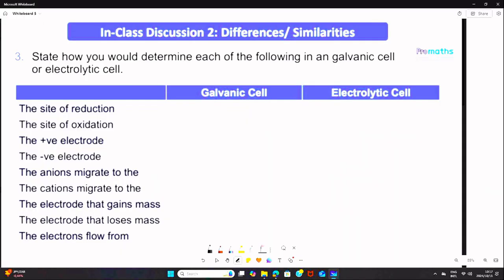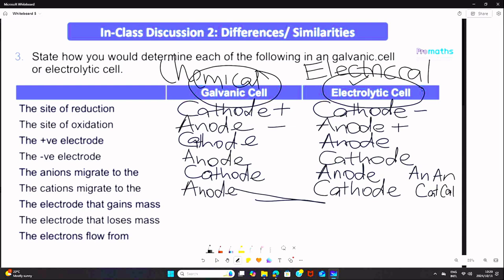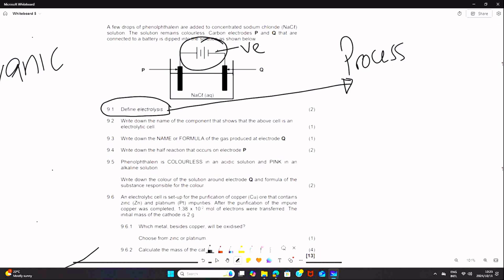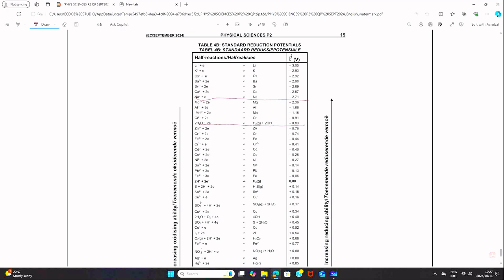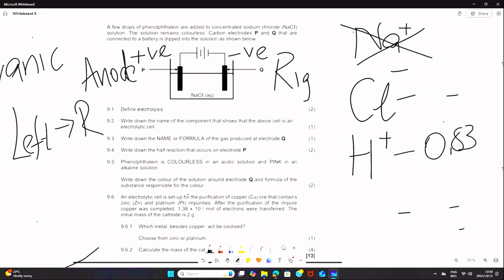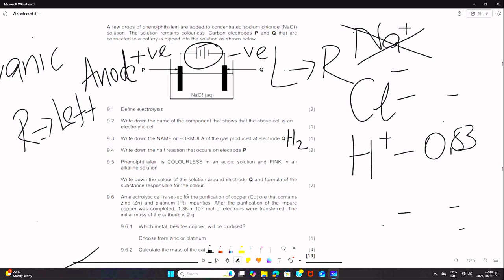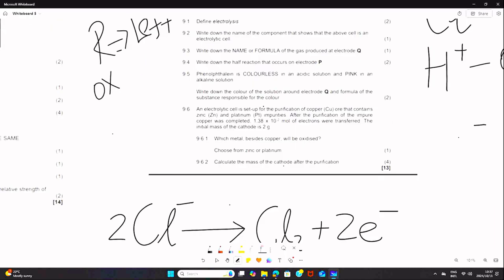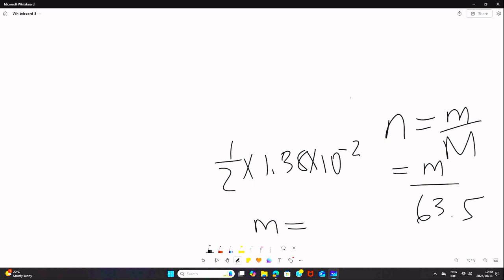Grade 12 Physical Science - Electochemistry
Ms Ngayo explores Trial Exam paper and gives technique to understand how to answer correctly for marks.